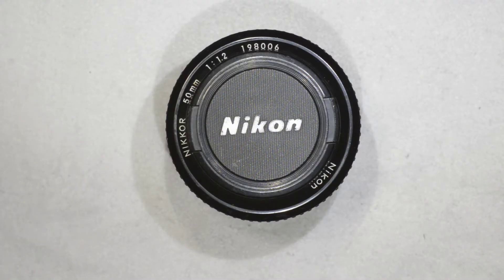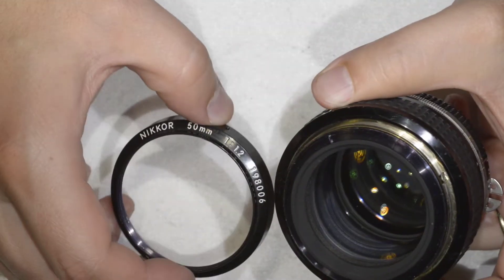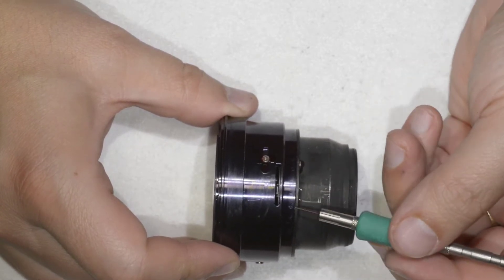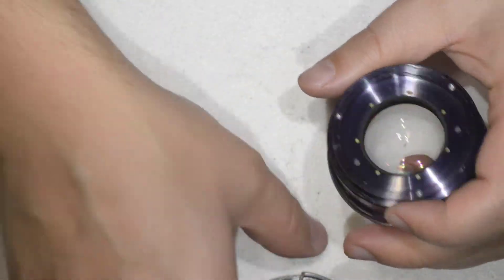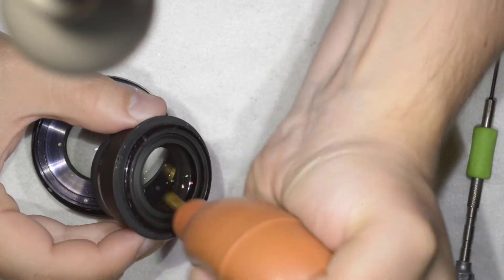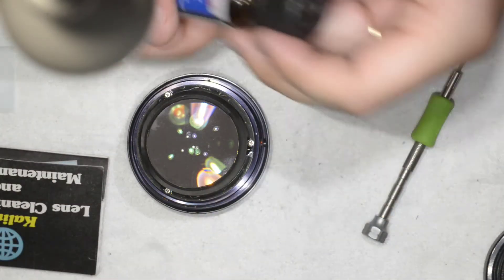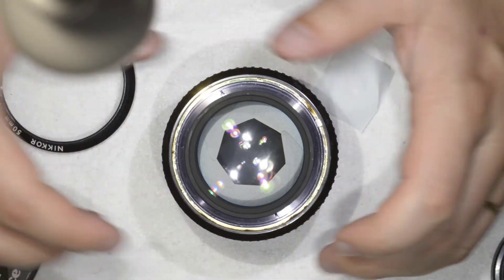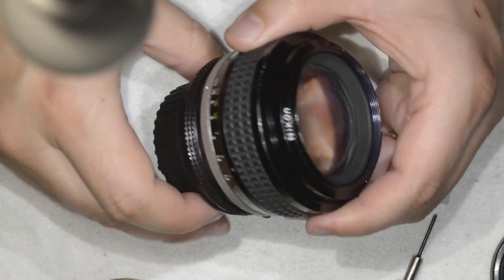Nikon Nikkor 50mm f/1.2 AI : Disassembly and cleaning : Lens repair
Hello friends,
Today I show you how to service the excellent Nikon Nikkor 50mm f/1.2 AI, a dream lens.